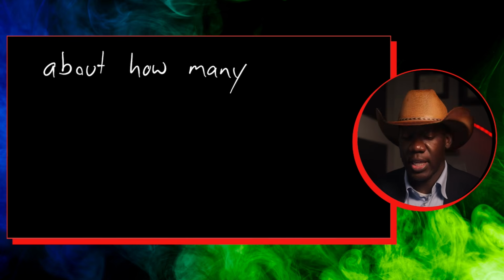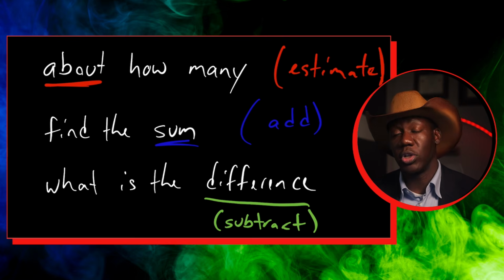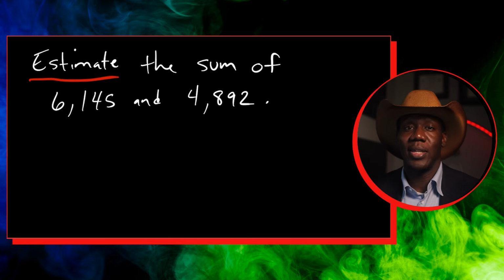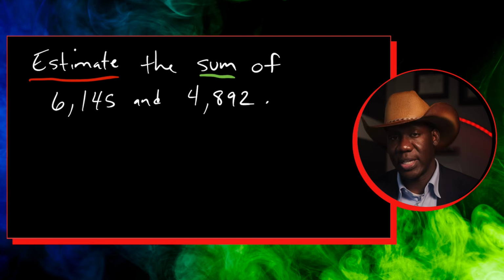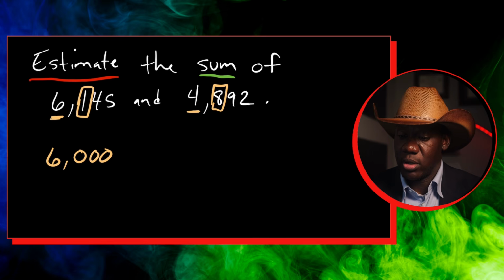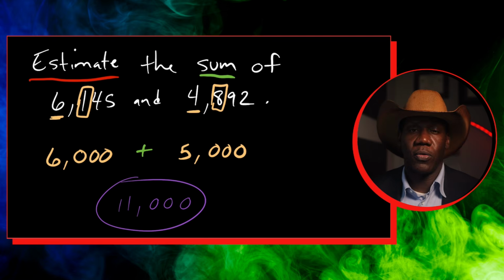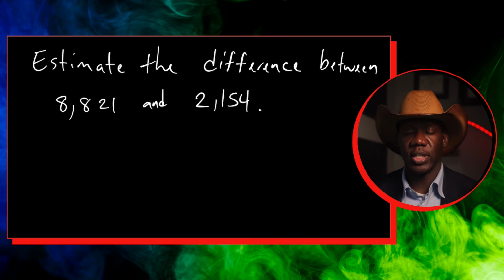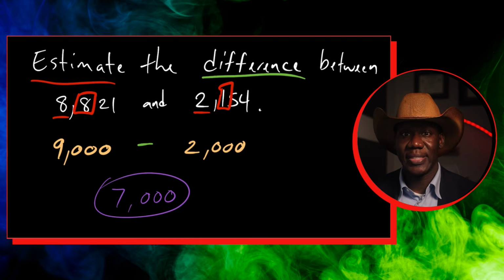Estimating Sums & Differences: The "Underline & Box" Method!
Welcome to Video 3 of our 4th Grade SOL Math Prep Series! Today, we are diving into computation and estimation (SOL 4.CE.1). We are breaking down addition and subtraction, but more importantly, we are learning how to translate tricky math word problems!

🧠 What We Cover In This Lesson:
• Math Vocabulary: We break down exactly what "Sum" and "Difference" mean so you always know whether to add or subtract.
• Decoding Word Problems: How do you know when to find the exact answer and when to just estimate? We look at secret keyword clues like "about how many" to help you solve problems faster.
• The "Underline & Box" Method: We learn a foolproof, visual way to round numbers for estimation so you never make a rounding mistake again.
• Guided Practice: We work through two complete examples together on the digital whiteboard—one finding the estimated sum, and another finding the estimated difference.

👋 About Me & The Channel
Welcome to the channel! I am a 4th-grade teacher on a mission to make math visual, intuitive, and stress-free. Whether you are prepping for the Virginia SOLs or just need a refresher on core math concepts, this series is built to help you succeed. By combining digital whiteboards with physical, real-world manipulatives on the "Math Desk," we break down complex problems step-by-step so you can build serious confidence before test day.